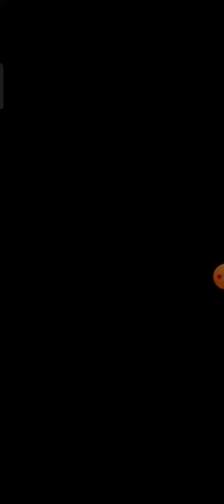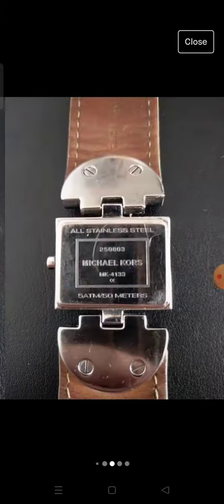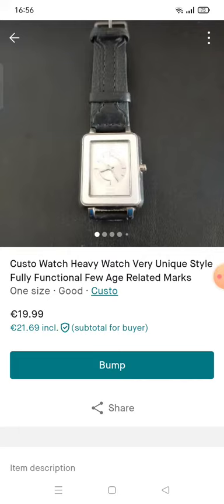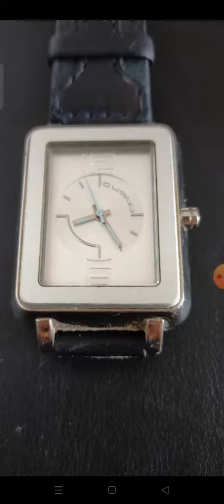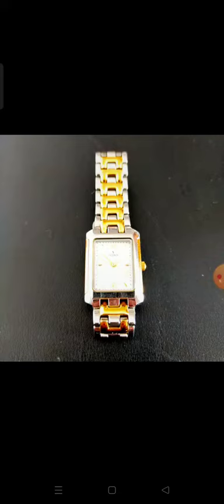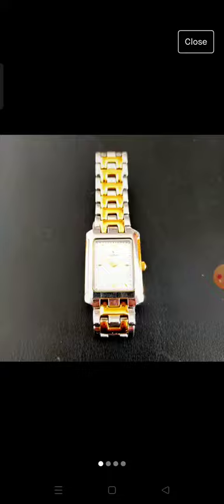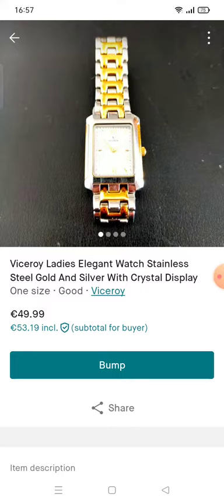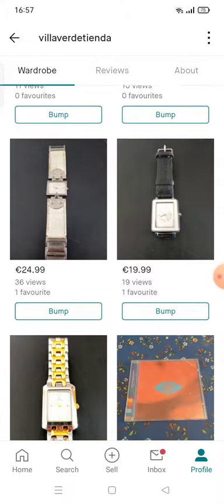Viceroy, Custo and Michael Kors Watches Vinted Villaverdetienda.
Check us out on Villaverdetienda
Only on Vinted
CDs
Videogames
Dvds
Watches
Trainers
Star Wars
All sorts!